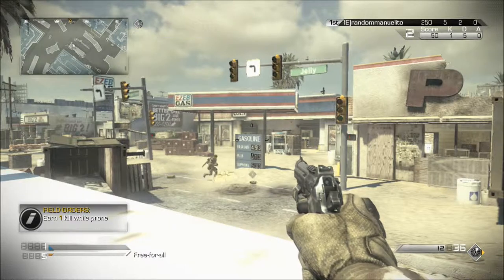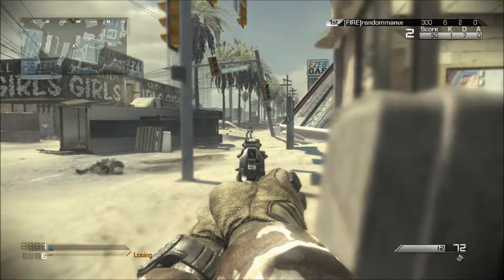How to dodge IED's in COD Ghosts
Want to know how to Dodge those annoying IED's in COD Ghosts?
Wats up guyz its I_SHOOT_U_DIE and i am here to tell you how to dodge IED's, Click that video to see.
I have worked very hard on this video so plz leave a like (+ your gonna use this anyways so like it cause you WILL use this) subscwibe for more amazing content coming up.